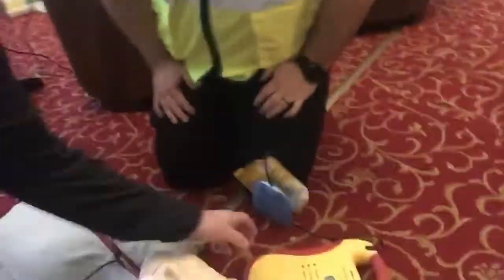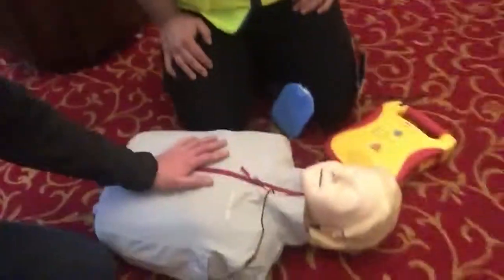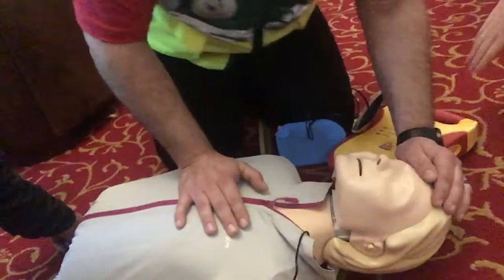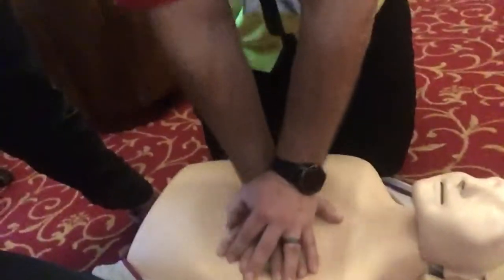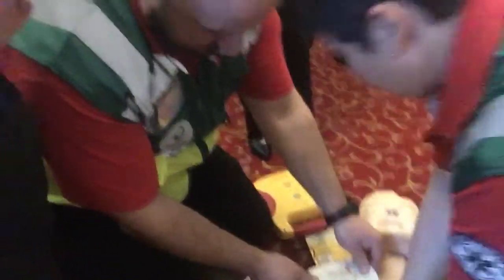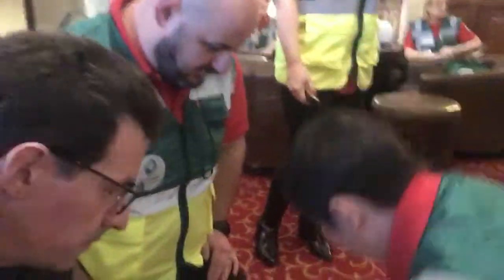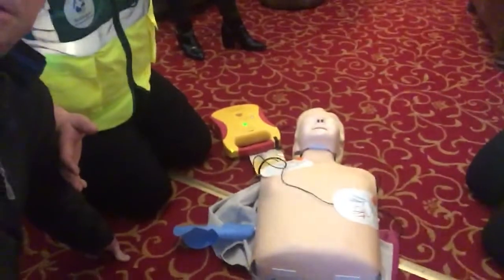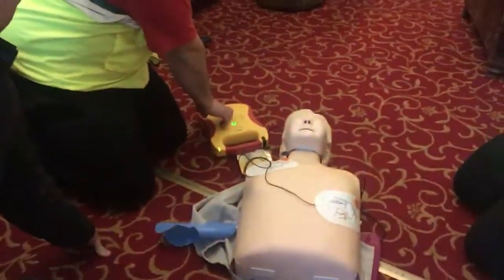First Responders Mullingar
Promoting what’s good and great about our town.